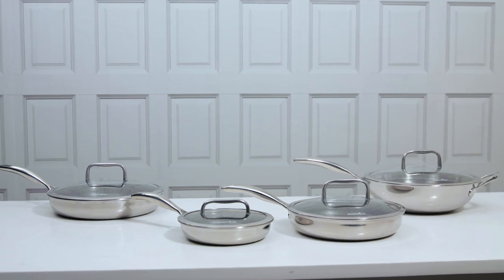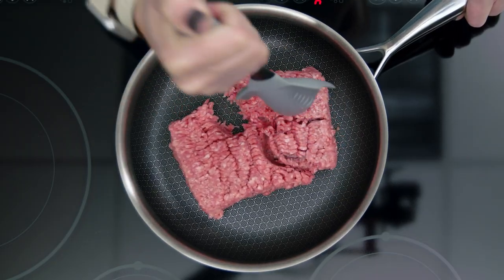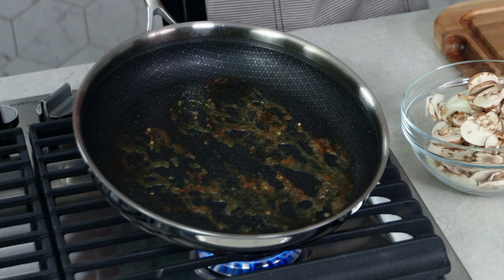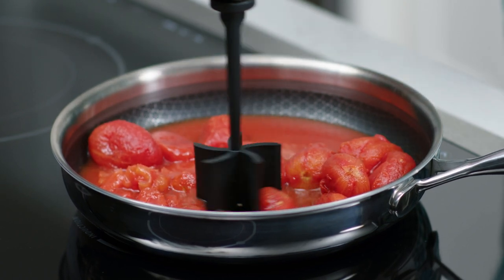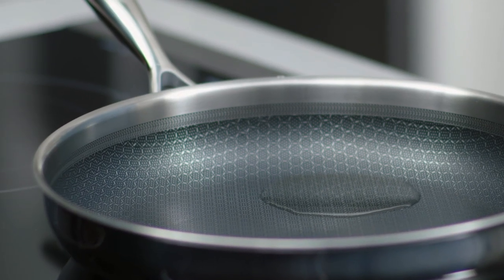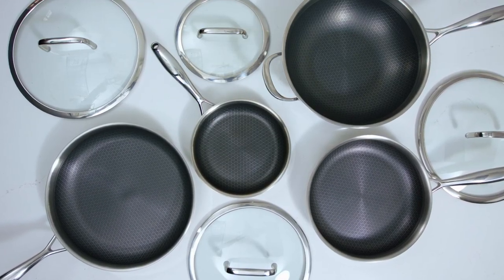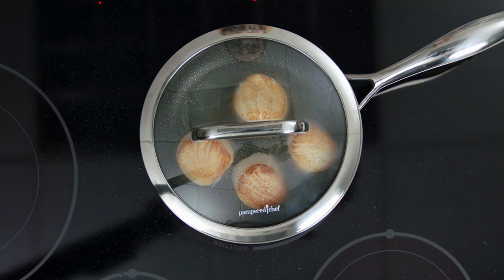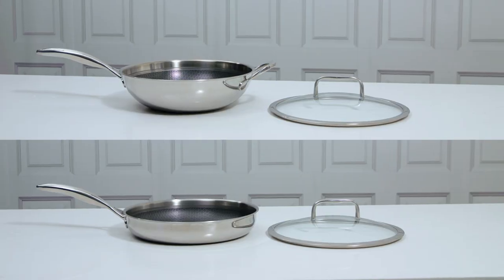Stainless Steel Nonstick Cookware 101